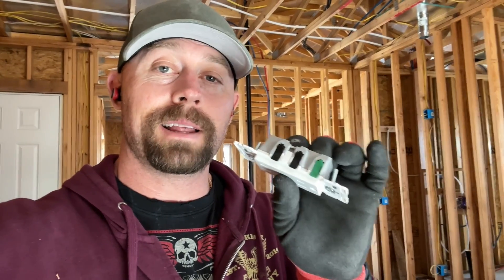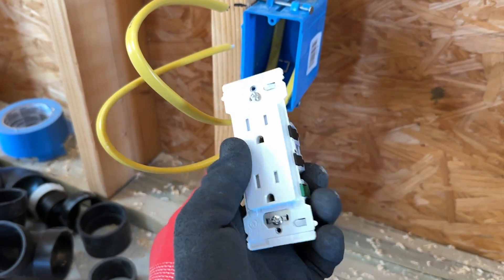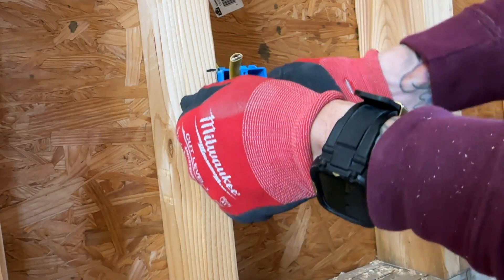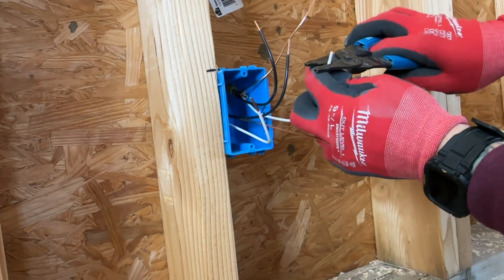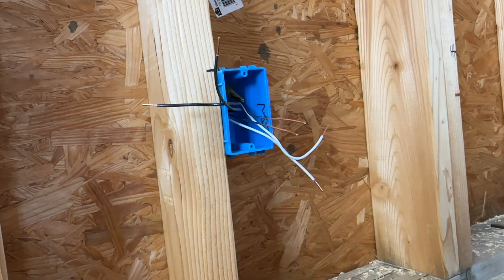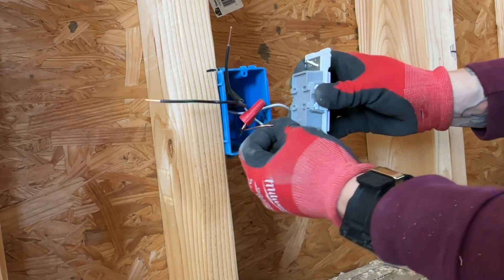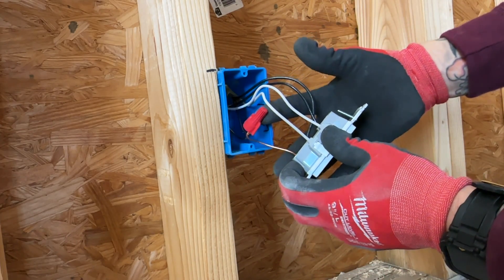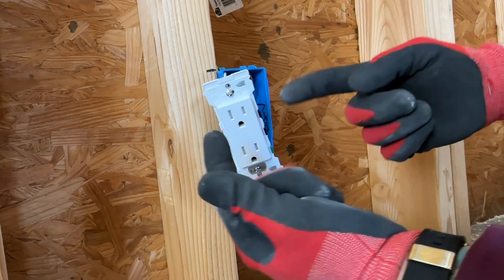How To Install the BEST Electrical Outlet - Leviton Push & Click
Fastest and Safest Outlets in my option. These new Push & Click style outlets and switches are a life saver and time saver for sure. The style in which they are made is tamper resistant and has a larger face plate also which helps cover more of the outlet box when installed, it has no metal exposed on the outside of the outlet itself and they have a modern updated look. Wins all around in my book.

I just wanted to make this short video showing how to wire in an electrical outlet and how these new  Leviton Decora Push & Click receptacles work. They really aren't much more than your average tamper resistant 15amp outlets and they have so many nice features. I'm currently installing a ton of these in the casita we're building and I wanted to film a short video showing them off incase others haven't seen them yet.

Decora 15amp Outlets:

Decora Rocker Switches:

Wire Strippers:

Lineman Pliers: